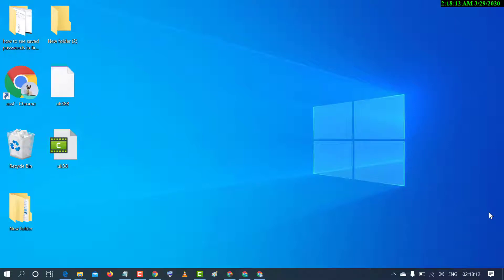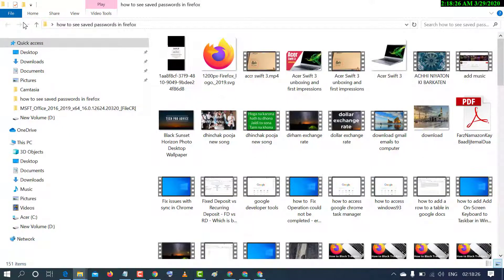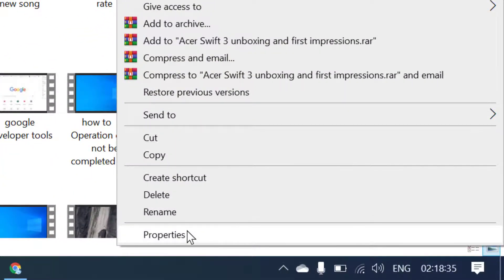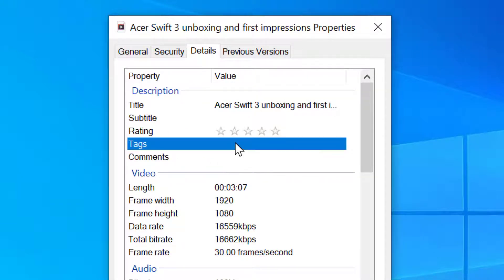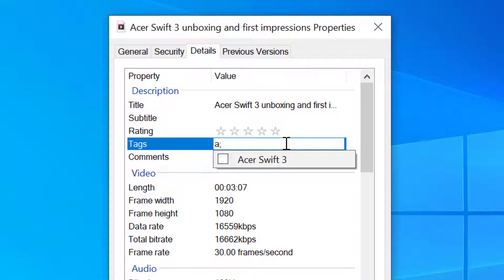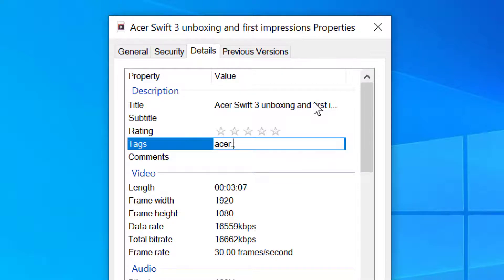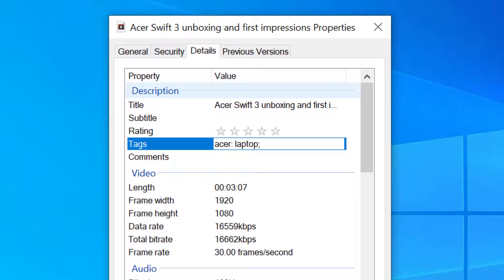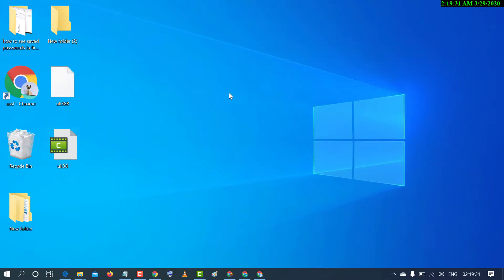how to tag files in windows 10/11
how to tag files in windows 10